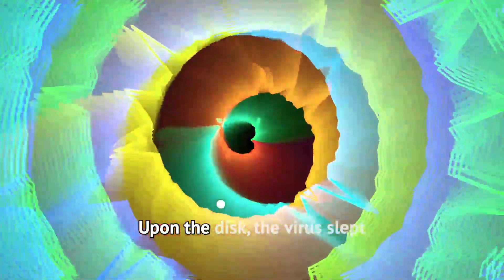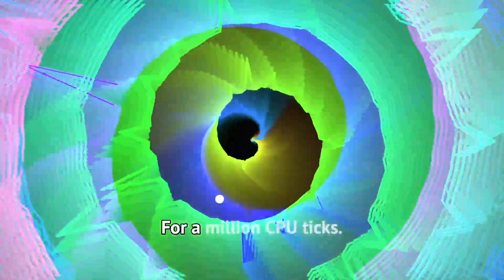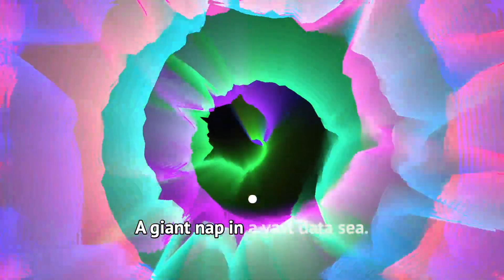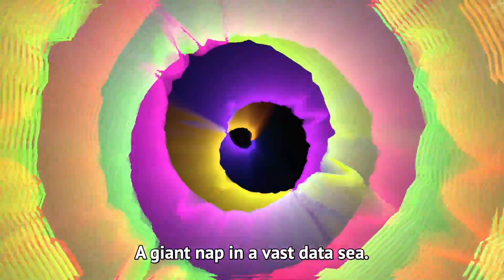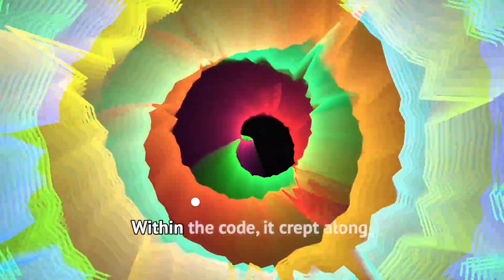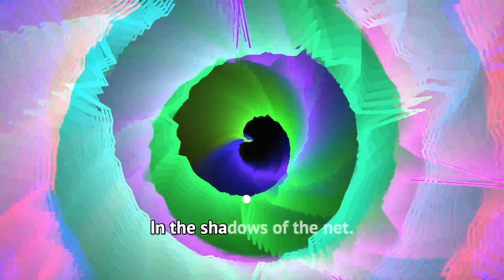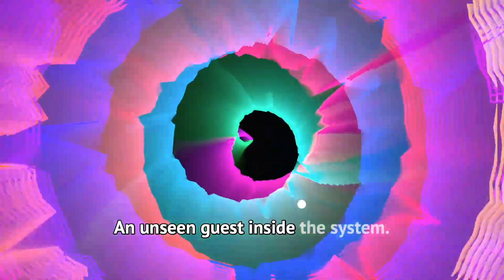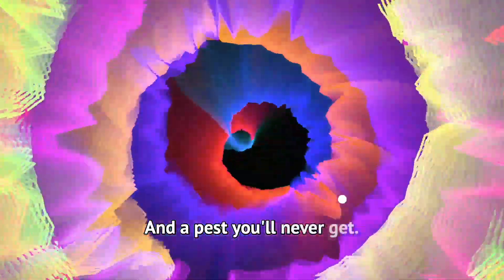Zinc Virus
DIS WEIKS SONG MITE GET STUCK IN YOR HED LIKE A VIRUS
[Verse]
Upon the disk, the virus slept
For a million CPU ticks.
A giant nap in a vast data sea.
It would hide from the user.

[Bridge]
Who would've thought that a virus would live like a hermit.
Living among all of the pictures of Fozzy and Kermit

[Chorus]
I'll hide inside the data
I'll hide inside the RAM
Hide behind the firewall,
I'm hiding where I can.
Hiding from the scanner,
That checks all of the files.
I have to hide for hours,
As it seems to take a while.

[Verse]
Within the code, it crept along,
In the shadows of the net.
An unseen guest inside the system.
And a pest you'll never get.

[Bridge]
Who would've thought that a virus could hide away slyly.
Living within all the albums of Jason and Kylie.